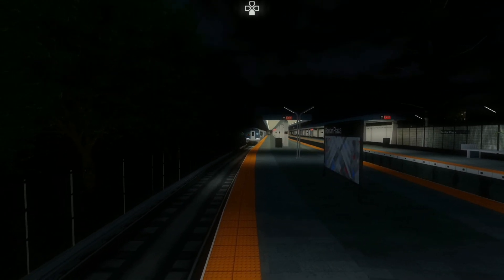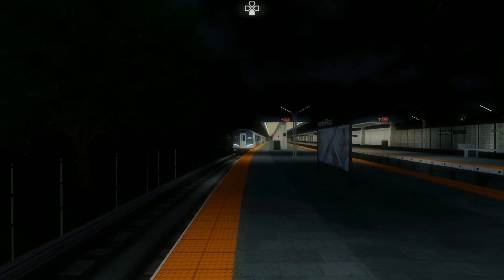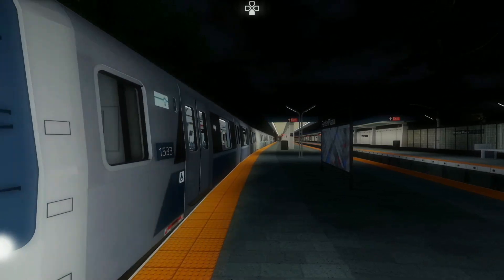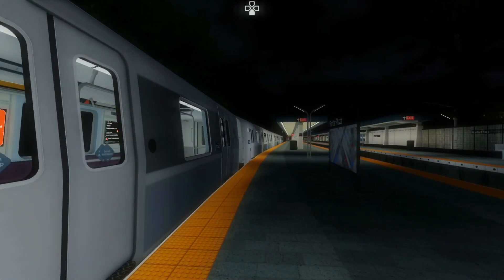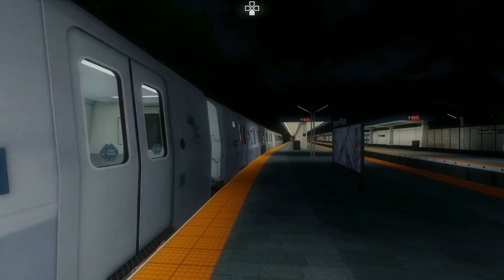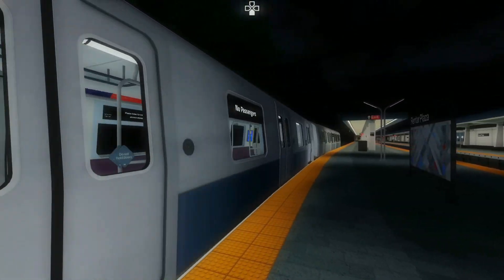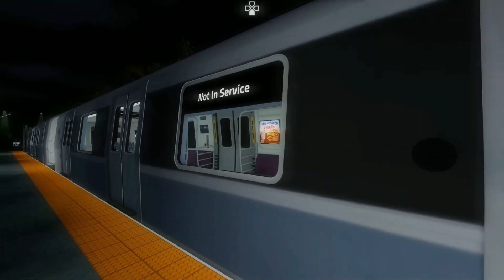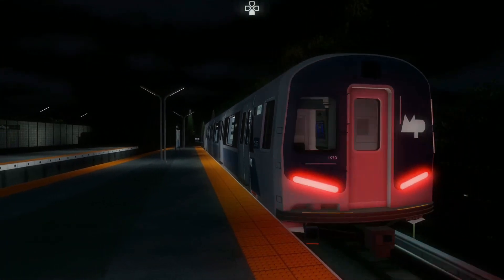potato explain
Gosh please explain
@lionfan thanks for the clips